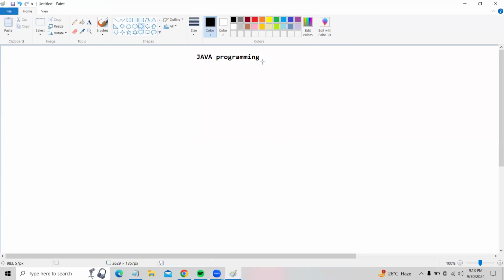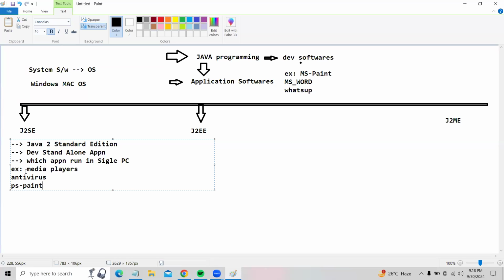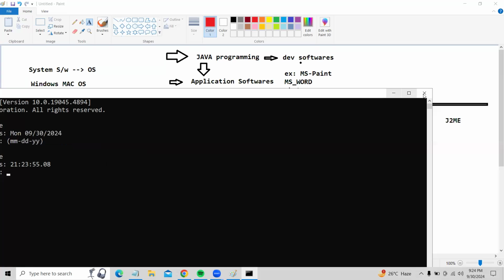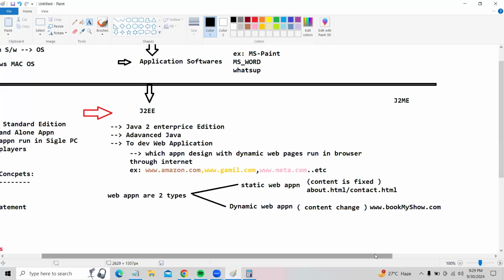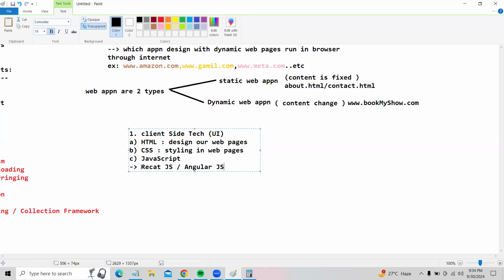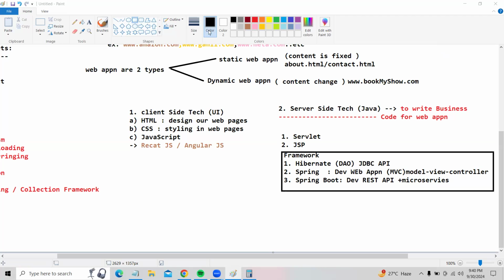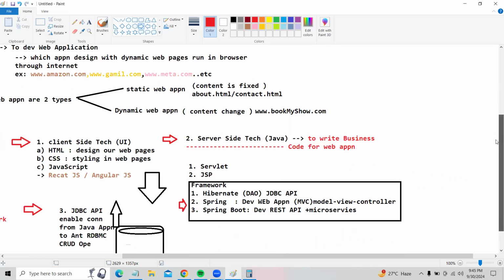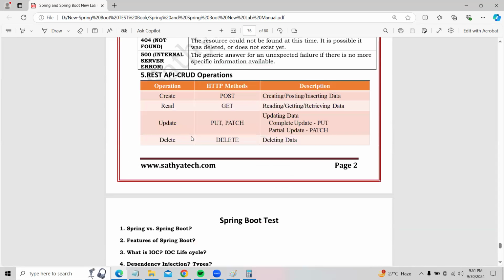SPRING BOOT & MICRO SERVICES tutorials || Demo - 1 || by Mr. Sairam On 30-09-2024 @9PM IST